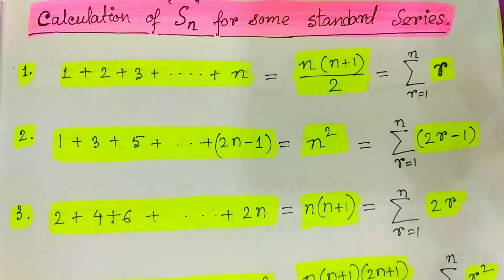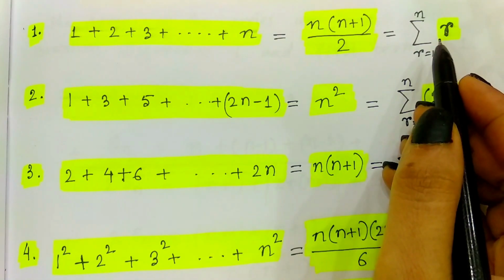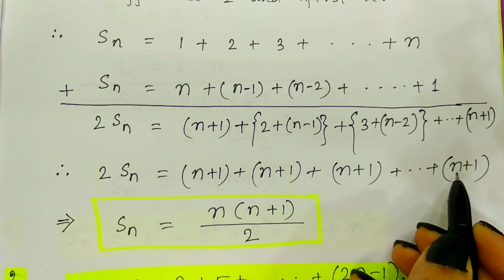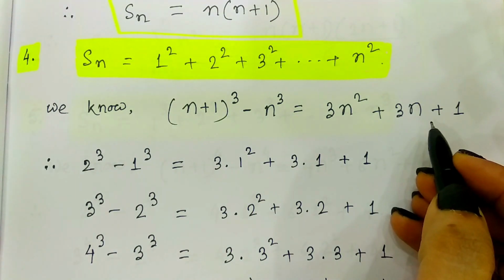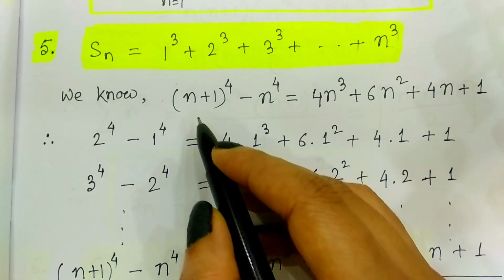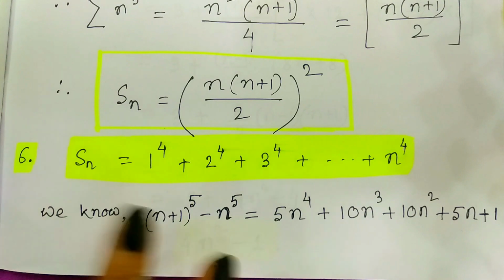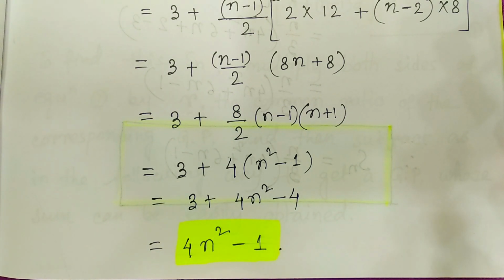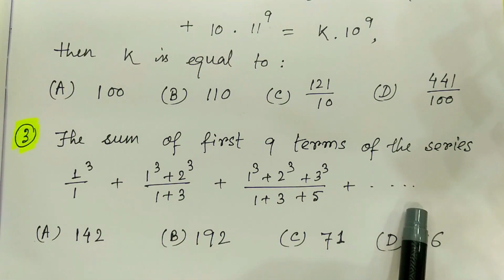Sum of terms for some Standard Series | Sequence and Series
Sum of terms for some Standard Series | Sequence and Series | Maths with Shashi
shashi bajaj
engineering mathematics
gate exam
engineering maths for gate
engineering maths
gate preparation
gate wallah
gate 2023
electrical engineering
engineering math
gate mathematics
gate exam
engineering mathematics
gate 2023
engineering mathematics for gate
csir net